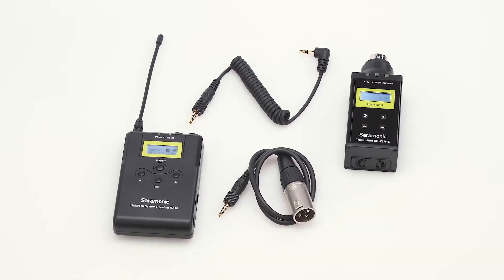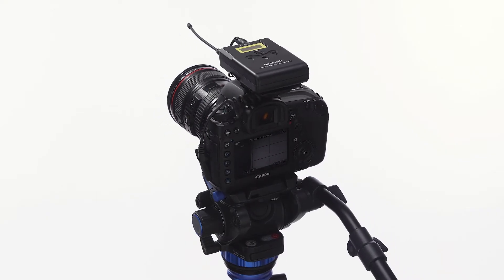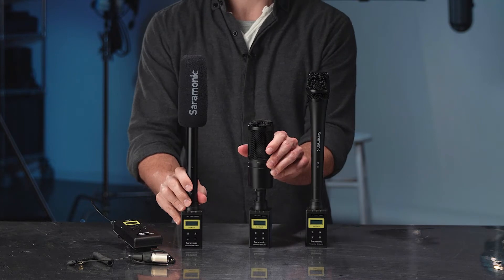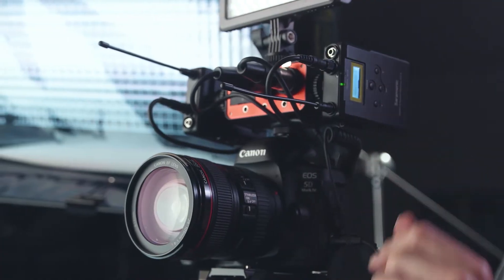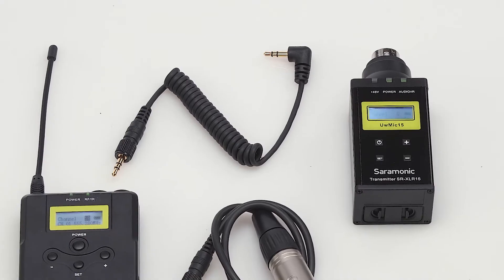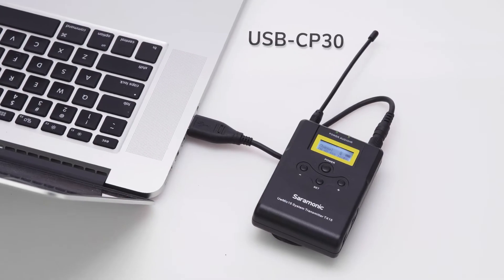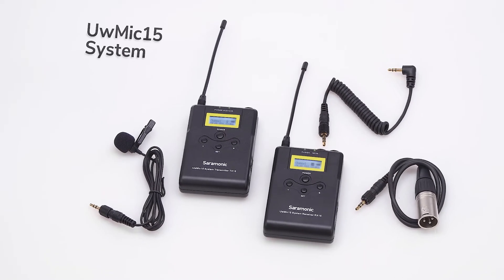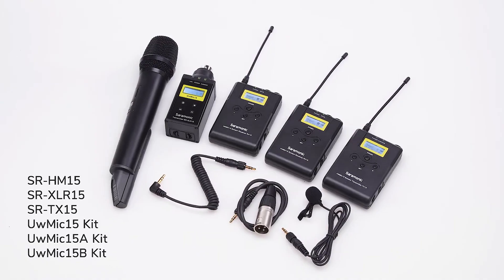Saramonic UwMic15B UHF Wireless XLR Plug-On Transmitter System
The Saramonic UwMic15B is a portable wireless system with an XLR plug-on transmitter and a camera-mountable receiver that utilizes the UHF (Ultra High Frequency) spectrum and provides broadcast-quality sound in a package that’s substantially more affordable than other UHF wireless system options. The included RX15 receiver is compact and lightweight, and the XLR15 plug-on transmitter can provide +48V of phantom power — so it can be used with almost any kind of microphone.